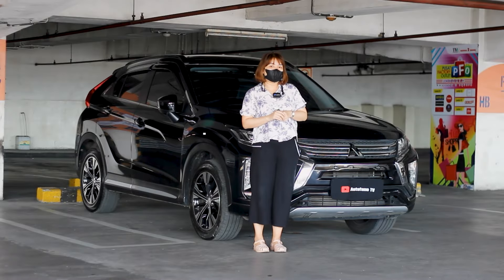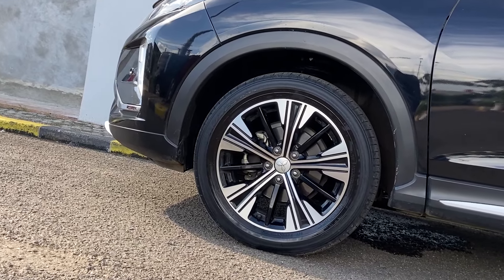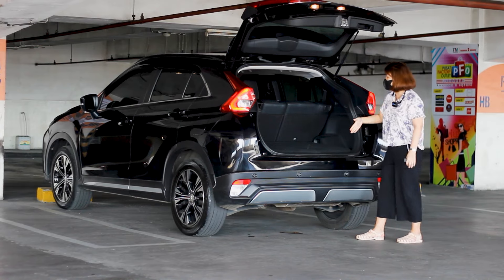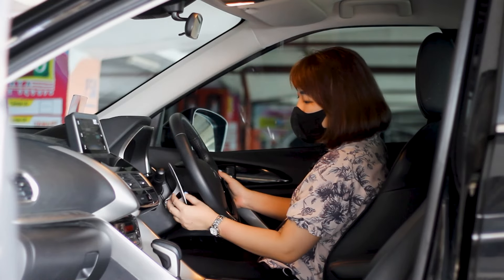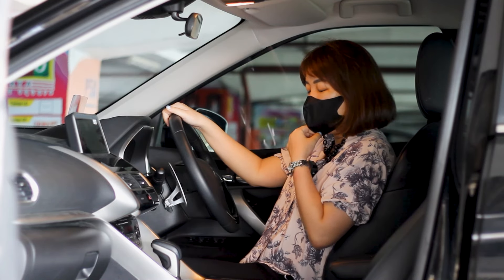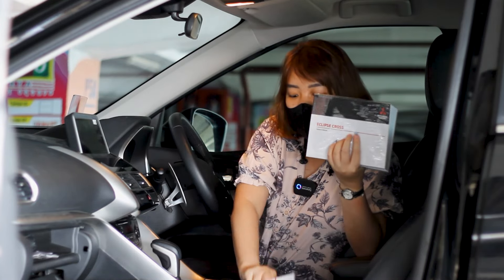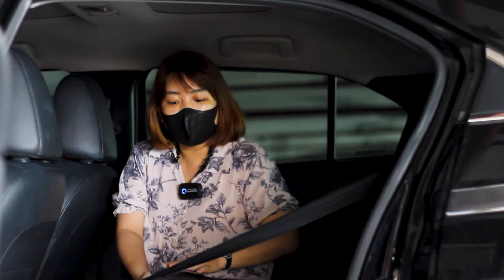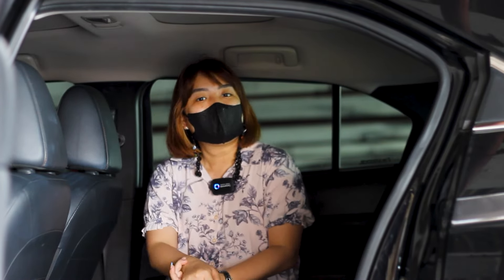REVIEW | Mitsubishi Eclipse Cross | WITH MELYSA AUTOFAME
KM 30.000 Mitsubishi Eclipse Cross 1.5L Turbocharged Ultimate Pemk 2021 Black On Black Gress Like New NIK 2020 Akhir.

Plat Ganjil, Tangan 1 Dr Br, Black On Black, KM 30.000, Perawatan Service Rutin, Mitsubishi Eclipse Cross 1.5L Turbocharged Ultimate, Pemk 2021, Pajak Hidup Sampai Bulan 06 2023, NIK 2020 Akhir, Kondisi Benar2 Sangat Istimewa Sekali, Super Terawat, Pemakaian Pribadi, Interior Sangat Rapih, Original Black Leather Seat, Blindspot Warning, Adaptive Cruise Control, Forward Collision Mitigation System, Touchpad Controller, Tinggal Pakai.

Hub Ke Melysa autofame 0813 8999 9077

Head Office :
AUTOFame Cibubur